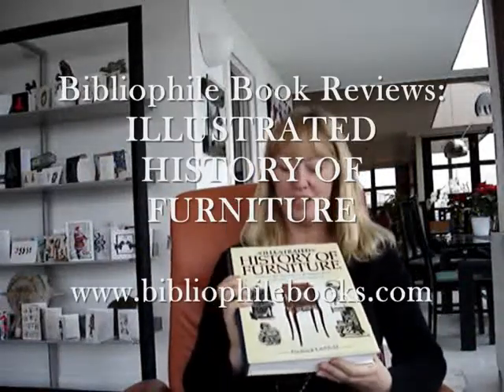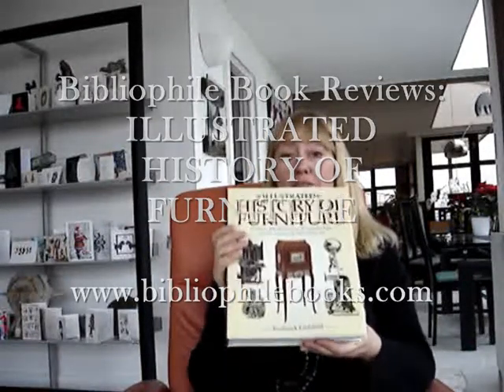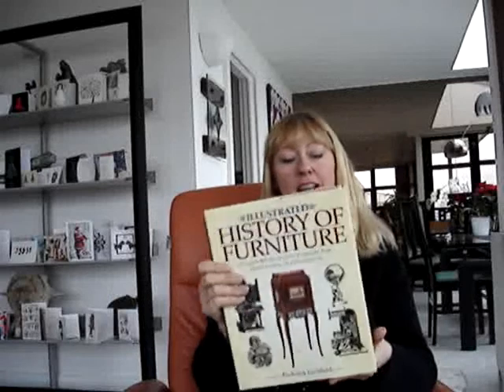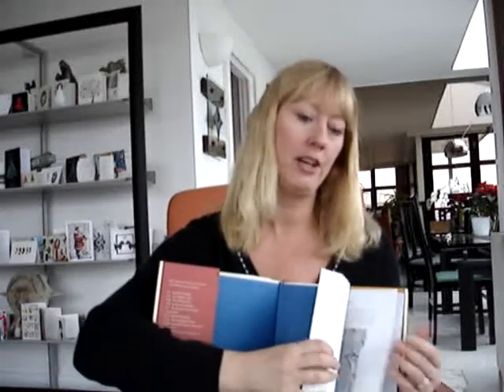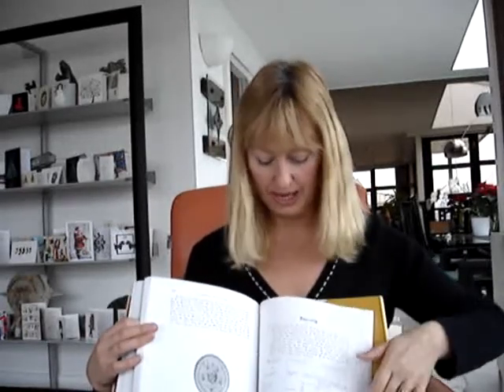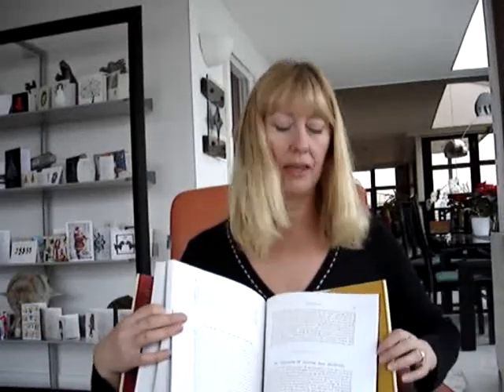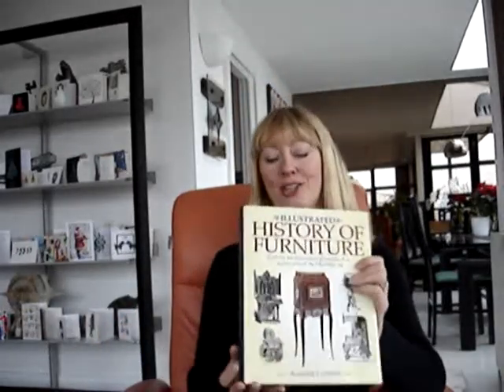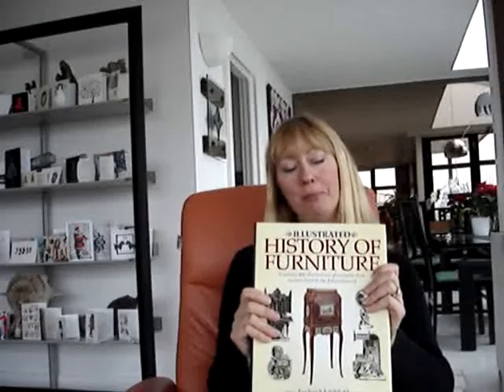ILLUSTRATED HISTORY OF FURNITURE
FREDERICK LITCHFIELD    Book Number: 68972    Product format: Hardback

A monumental, now classic tome we are thrilled to see back. The author lived from 1850 until 1930, numbered among his patrons and clients such influential figures as Queen Victoria, the Emperor of Russia and the Empress Frederick of Germany and, as a leading authority, was well qualified to advise on furniture. This impressive volume was produced in seven editions over a span of 30 years. From the very first references to gopher wood in the Book of Genesis right up to the time of his death, Litchfield takes his readers on a detailed and fascinating journey through every possible style of furniture. Here are the Middle Ages, encompassing 1,000 years from the fall of Rome to the 14th century, when the chair, the buffet and the dressoir were developed. Next is the Renaissance with its high-backed leather chairs and the Great Bed of Ware. Then comes the Jacobean age of settles, couches, presses, oak work chimney-pieces and panelling. The chapter on furniture of Eastern Countries shows the dexterity of the Chinese in manipulating wood, ivory and stone. Tapestry work and the rococo style feature large in the section on French design, and the Georgian period that follows highlights famous names - Chippendale, Heppelwhite, Sheraton and the introduction of mahogany. The 19th century is split in two, with the first half introducing dadoes and skirting boards, Italian carving and cabinet work, while the second part focuses on the Great Exhibition, the Victoria and Albert Museum and art nouveau. And these are but a few of the many styles described herein. 459 very large format pages, lavishly illustrated in b/w with lists of artists and manufacturers of furniture.